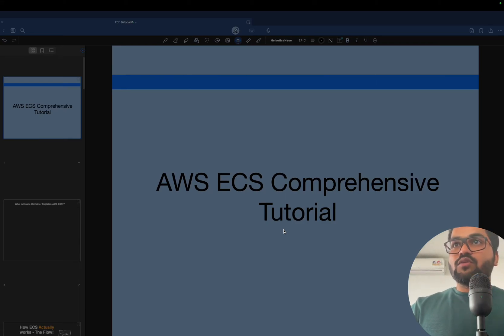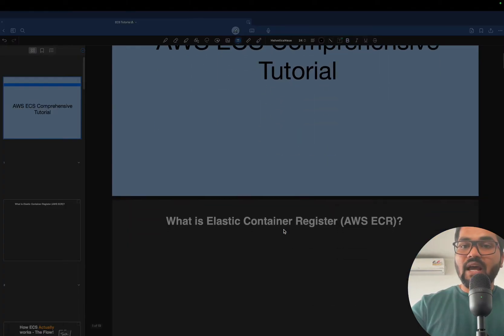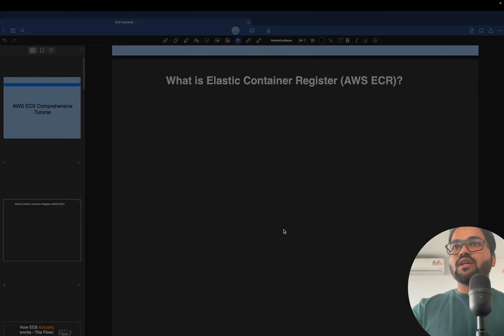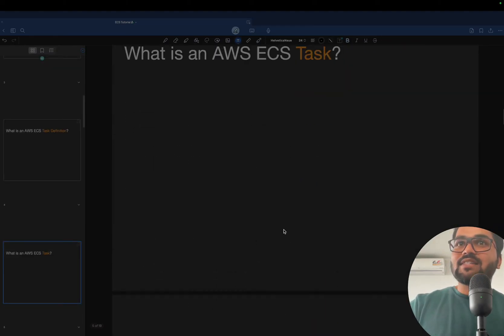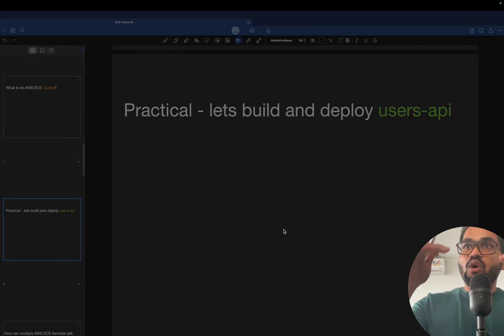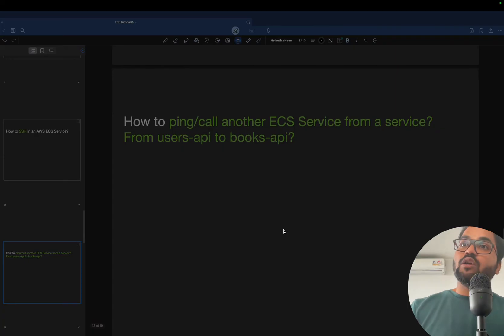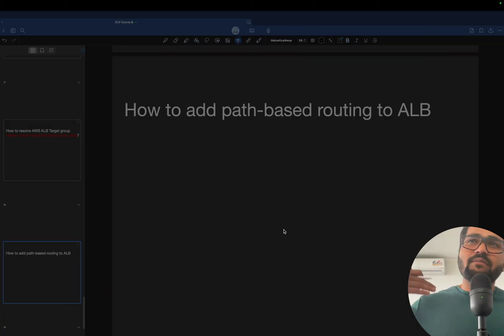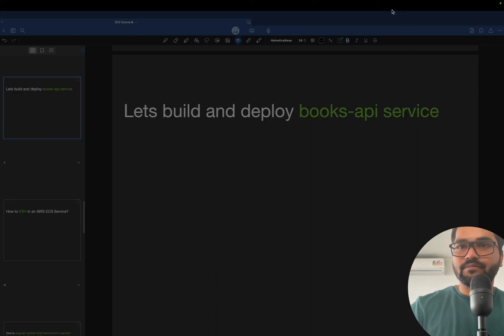Getting Started With AWS ECS: Complete Roadmap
AWS ECS Comprehensive Tutorial: Prerequisites, Components, and Practical Implementation

In this episode, we provide a detailed introduction to AWS ECS, covering its prerequisites, key components, and their interconnections. The tutorial includes practical implementation steps, examples using dockerized applications, and guidance on setting up services and task definitions. We'll also explore how to integrate and communicate between multiple services using application load balancers.

00:00 Introduction to AWS ECS Tutorial
00:50 Prerequisites and Components Overview
01:15 Understanding ECS Clusters and Services
01:50 Practical Implementation and Coding Challenge
02:33 Launching and Communicating Between Services
02:56 Application Load Balancer and Routing
03:25 Conclusion and Future Content.

Welcome to the first video of our comprehensive AWS ECS tutorial series! In this introductory session, we'll lay the groundwork for what you can expect throughout the series. We’ll dive deep into AWS ECS, exploring its key components, essential prerequisites, and the overall architecture with helpful flow diagrams. Plus, I’ll provide a clear roadmap of upcoming tutorials, so you know exactly what to expect and when.

Stay tuned for the next video where we’ll kick off with practical implementations, including setting up a GitHub repository, creating a FastAPI users API with complete CRUD operations, and dockerizing the application. This series is designed to equip you with a thorough understanding of AWS ECS, enabling you to implement scalable and efficient cloud services in your projects.

Whether you're a beginner looking to get started with cloud computing or an experienced developer aiming to enhance your skills in AWS, this series has something for everyone.

Complete video with better sound quality-
Master AWS ECS: Docker, Docker Compose, Deploy FastAPI Apps with Seamless Service Communication